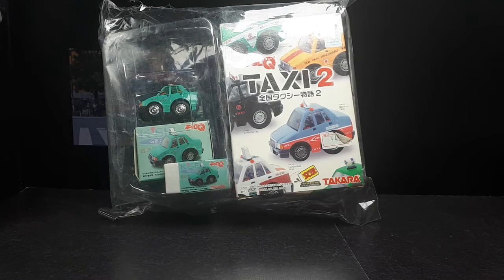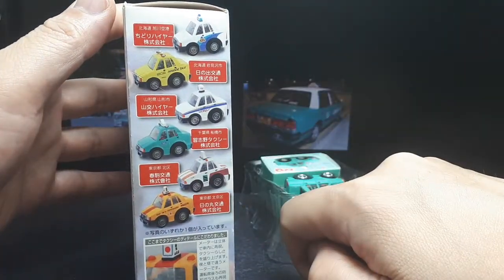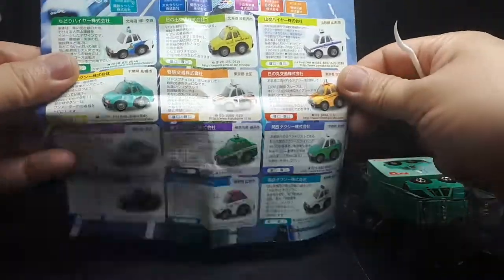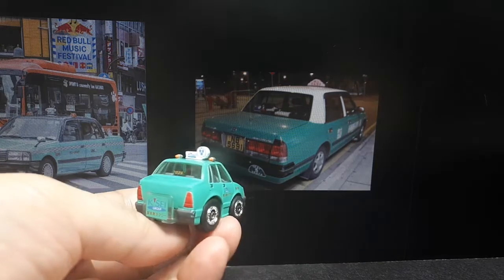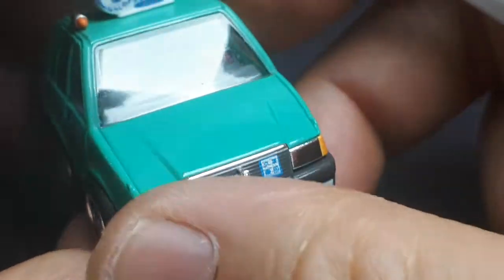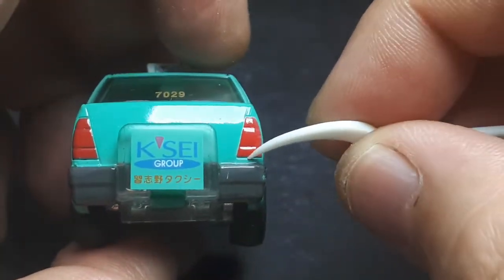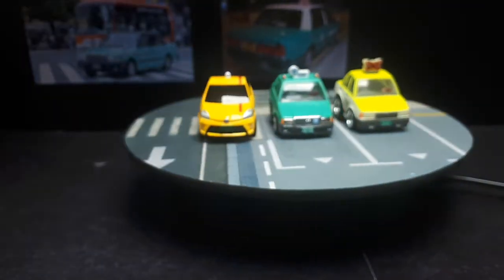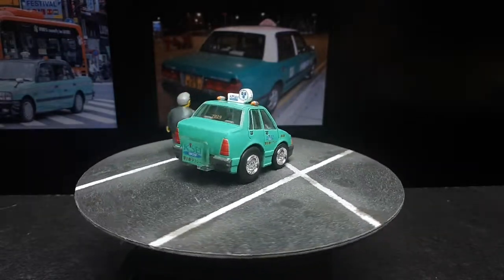Tooned Toyota Crown Comfort Taxi by ChoroQ Targa